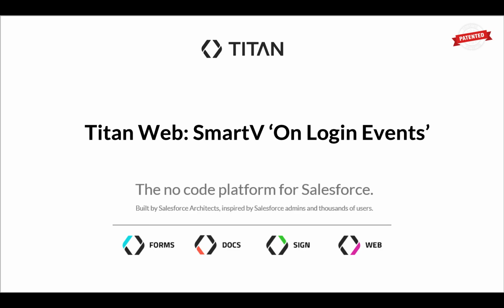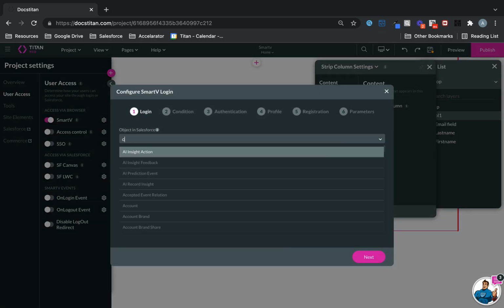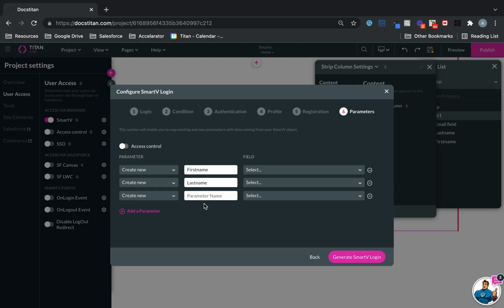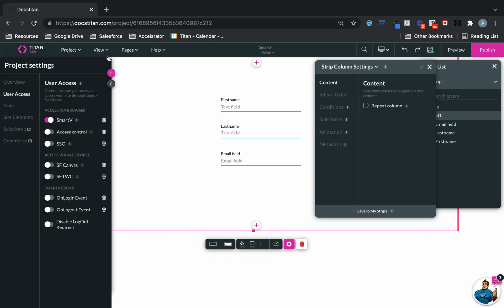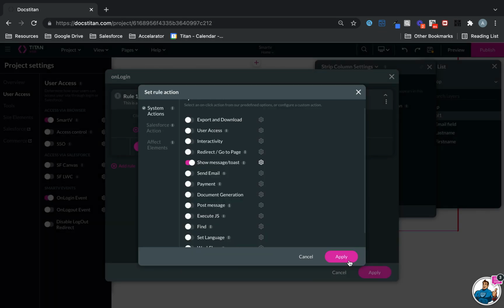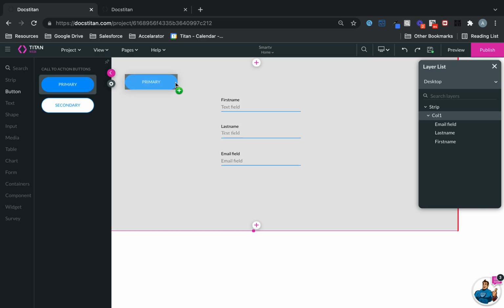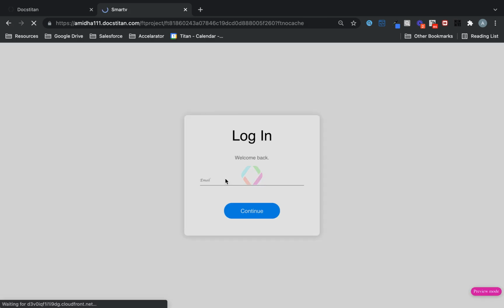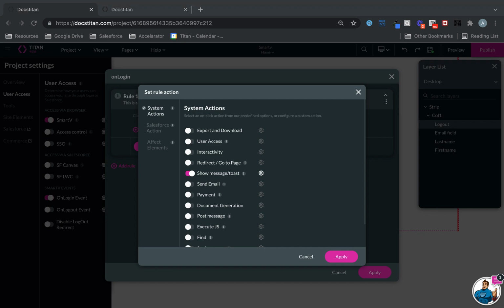Titan Web: SmartV ‘On Login Events’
Watch how to configure Smart V On Login Events in Titan Web.
Titan Web: SmartV ‘On Login Events’. To find out more head over to go